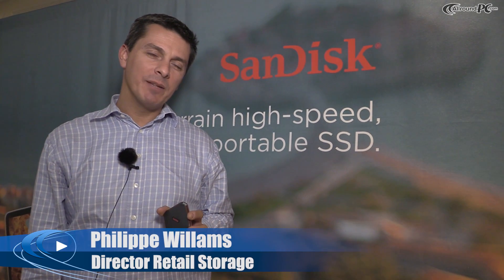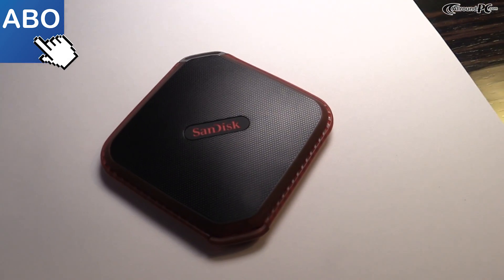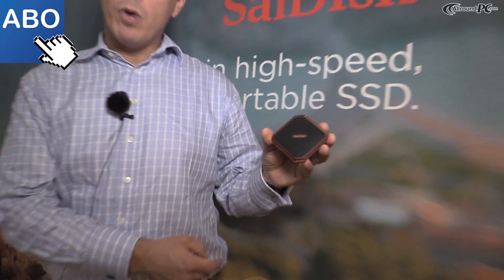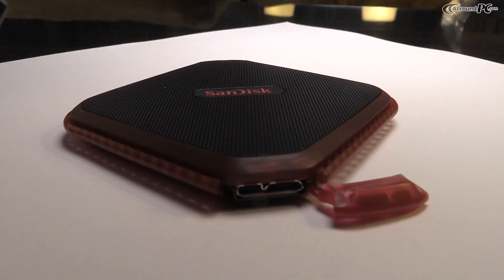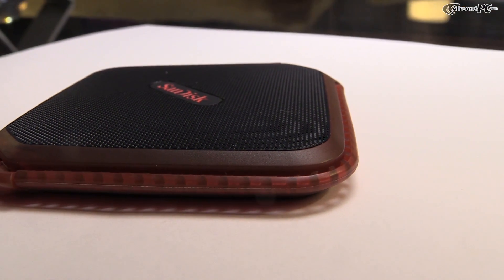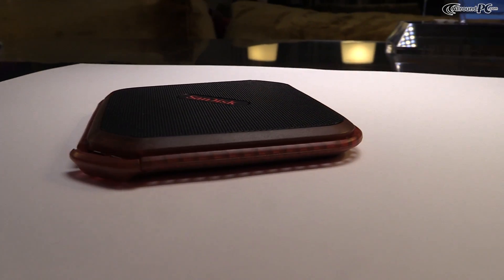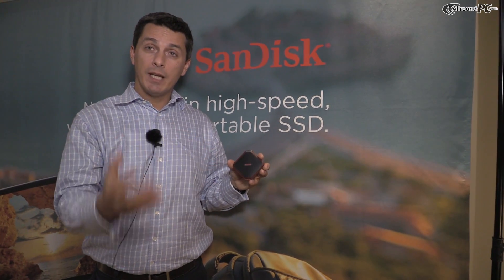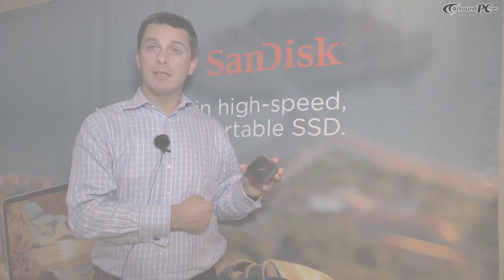SanDisk Extreme 510 Portable SSD Presentation (CES 2016) | Allround-PC.com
Sandisk introduced the new Extreme 510 Portable SSD )* during CES 2016. The SSD offers transfer rates up to 430 MB/s and the case of the SSD can absorb spray water and impacts.
*You can buy the product or place a preorder at amazon. Thank you :)